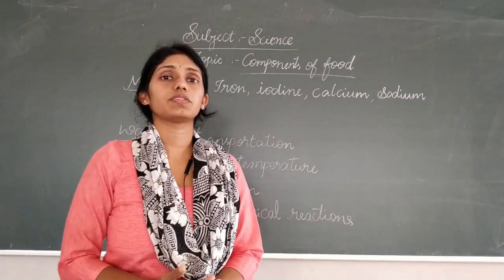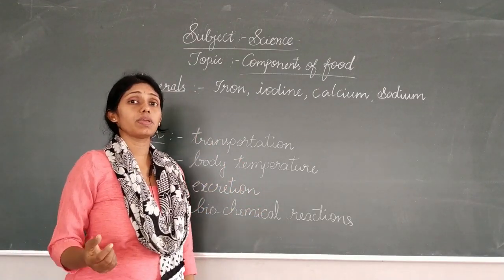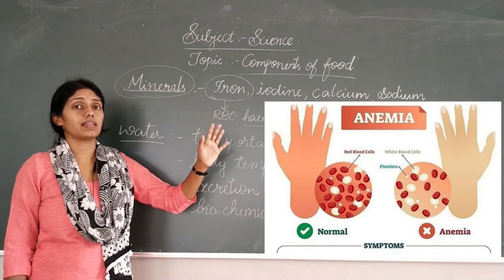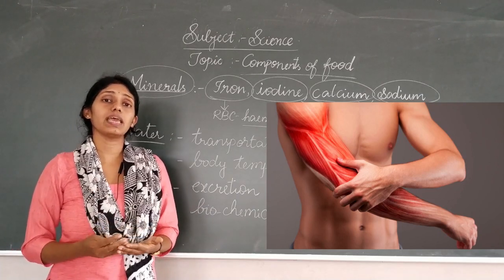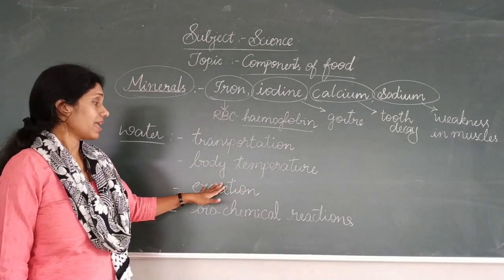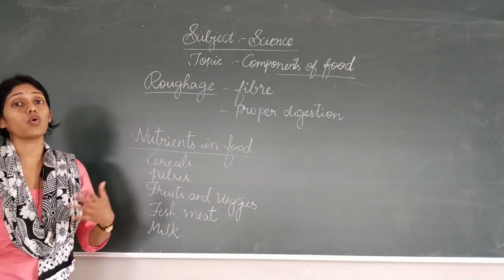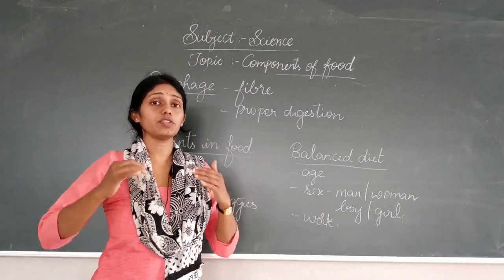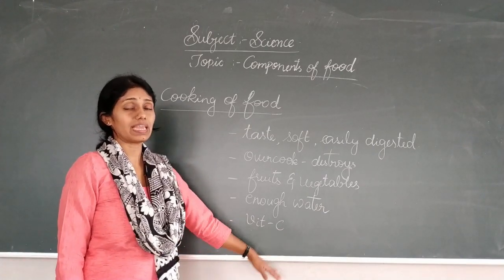CLASS : 6 SCIENCE - COMPONENTS OF FOOD- part 2 30 .06.2020- TUESDAY